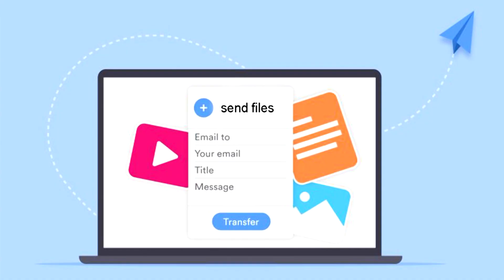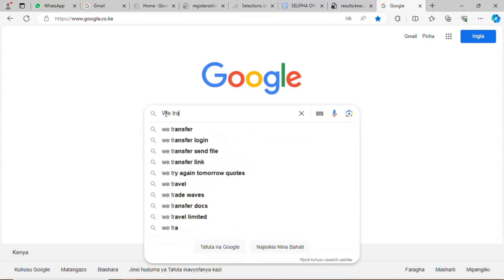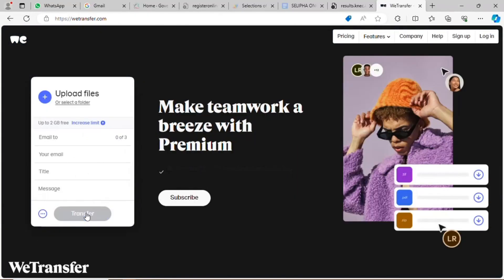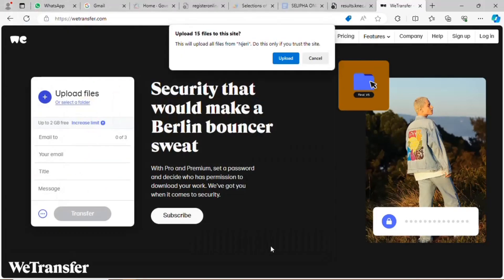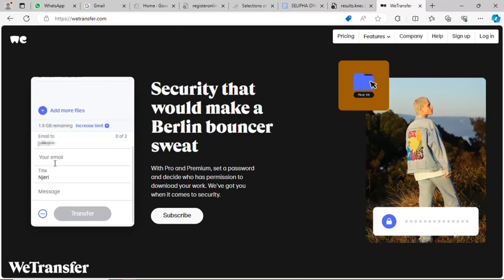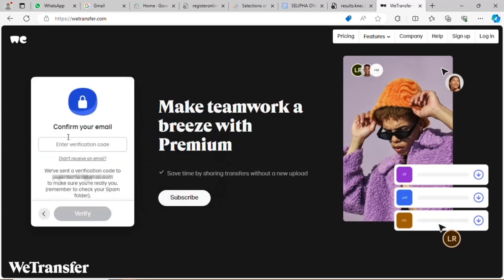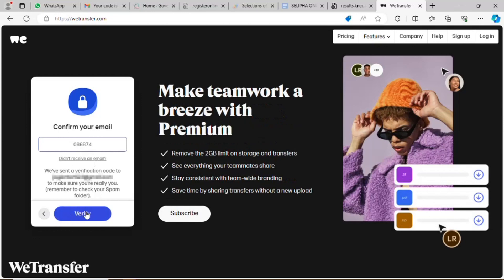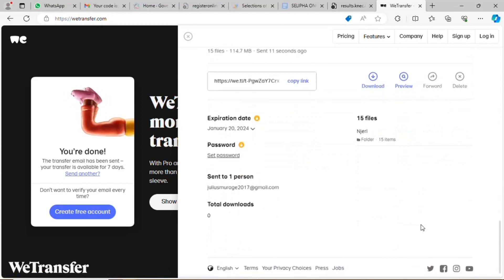How to easily SEND FILES online without uploading them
Here is steps to send files online without uploading files
Want to send photos or videos but can't because the file size is too big?

You can transfer up to 2GB and it's free!

It's a lot quicker and eaisier than Dropbox.